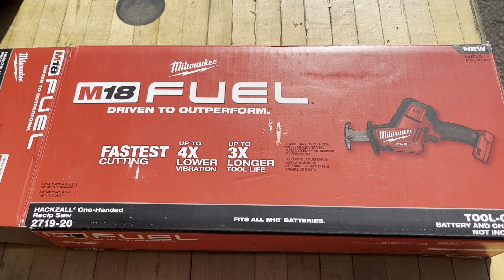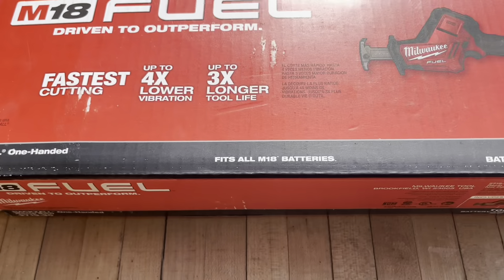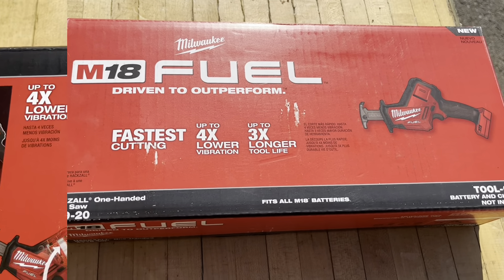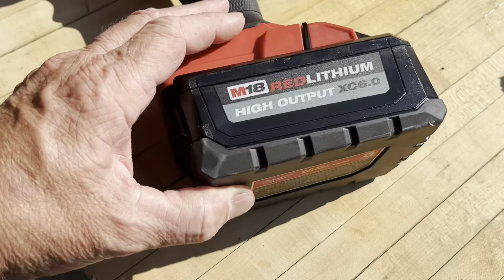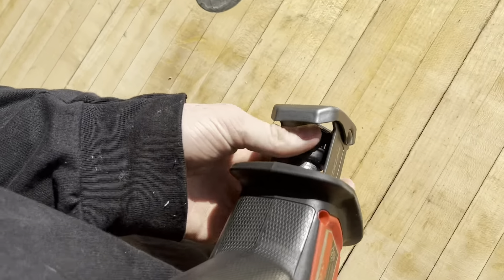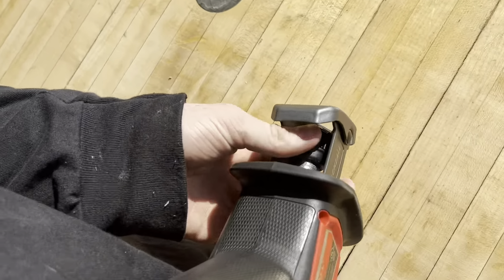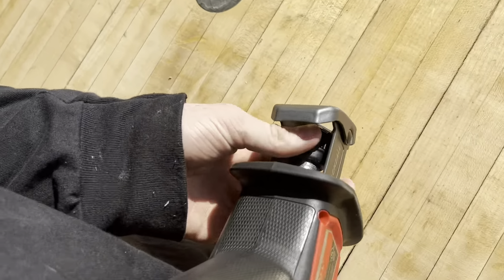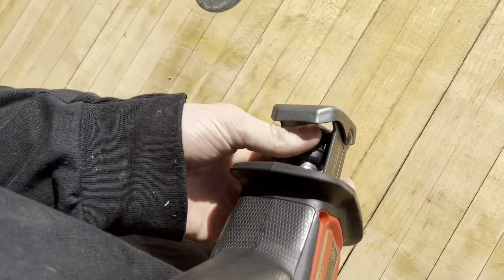MILWAUKEE HACKZALL One Handed Reciprocating Saw M18 FUEL Unboxing and Review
We put this MILWAUKEE HACKZALL One Handed Reciprocating Saw to use in a set up and demonstration video of this right out of the box. We explain how to install the blade (which is really easy) and show how well this cuts different materials. Great tool here. I explore the latest tools and equipment that make your tasks easier and more efficient. In this video, we're diving into the unboxing and review of the MILWAUKEE HACKZALL One-Handed Reciprocating Saw M18 FUEL edition – a game-changer in the world of power tools.
🛠️ Unleash Efficiency: MILWAUKEE HACKZALL M18 FUEL 🛠️
Join us as we unbox and delve into the features of the MILWAUKEE HACKZALL One-Handed Reciprocating Saw M18 FUEL. From its ergonomic design to its powerful performance, we're taking an in-depth look at how this tool is designed to revolutionize your cutting tasks.
📦 Unboxing Delight:
Discover the components and accessories that come with the MILWAUKEE HACKZALL M18 FUEL package. We'll walk you through the unboxing process, showcasing each element that adds to the tool's functionality and convenience.
⚙️ Cutting-Edge Performance:
Learn how this one-handed reciprocating saw is engineered to provide exceptional cutting power and precision. We'll showcase real-life cutting demonstrations to give you a firsthand look at its capabilities across various materials.
🔋 FUEL Your Productivity:
Explore the M18 FUEL technology that drives this powerful tool. We'll discuss its battery efficiency, runtime, and the overall impact on your workflow – helping you make the most out of your cutting projects.
💪 One-Handed Mastery:
Witness the ergonomic brilliance of the HACKZALL's design, allowing you to maneuver and control the tool with just one hand. We'll highlight its user-friendly features that enhance comfort and control during operation.
🔍 Detailed Review:
Our comprehensive review covers the tool's pros and cons, addressing its performance, durability, and overall value. We'll provide insights based on hands-on experience to help you make an informed decision.
Whether you're a professional tradesperson or a DIY enthusiast, the MILWAUKEE HACKZALL M18 FUEL is a tool that's designed to empower your cutting tasks like never before.
Unleash precision and power with MILWAUKEE HACKZALL – a tool that's engineered to redefine cutting convenience and efficiency.

Regenerate

Here's the video transcripts:
hey good day everybody this is an unboxing and review on this Milwaukee M18 fuel but they call it a hacksaw so it's a one-handed reciprocating saw and this box is just the tool no battery uh a charger not included so we picked up some batteries on the side let's check this thing out okay Milwaukee here saying it's up to four times lower vibration three times longer tool life only thing in the box is the hacksaw what a beautiful looking tool so we got some batteries here too these high output M18 red lithium batteries XC 6.0

Let's test this thing out hey will you show me how to put a blade on this thing so basically you want to grab your blade and then what you want to do in here there's a spinny thing and it uh twists and at the top of it there's a little spot to put your blade so you twist it with your fingers then you set it in while you're twisting it and then you just let it go oh that's easy yeah and then your blade won't come out it's all in there then you can just

test it out and see what it is all right test this baby out foreign

[Music]

now we're going to go ahead and cut through this uh Square tube hey will you slice it right there please

it's nice okay what we did there that last cut on this piece of wood was uh using a metal and wood cutting blade this is just a wood cutting blade

and nail in there [Applause]

[Music] go ahead and cut some pecs now give it a go [Laughter]

let's not hold this in I'll hold this in here and don't cut my finger off all right you ready yep

okay yeah here it is on some copper pipe

man just like butter do another one

all right overall what do you think it's freaking good dude it cuts Cuts copper real good kept Cuts pecs real good and if you if you're a plumber you know what I'm talking about you this is the best tool you can you can use when you're a plumber

it's not too heavy either very very versatile foreign

[Music]